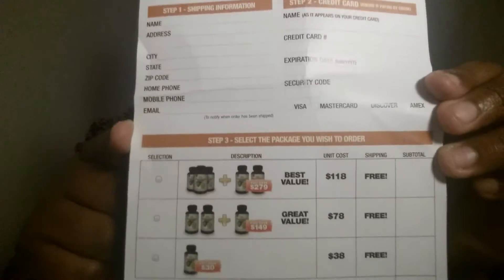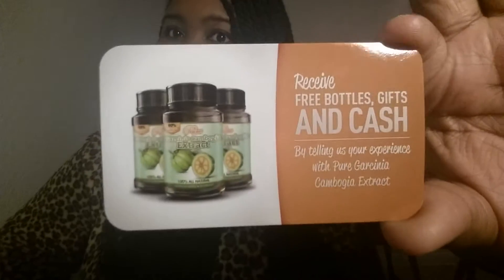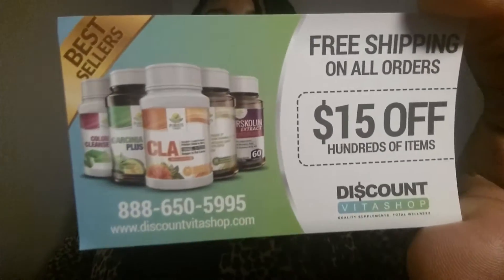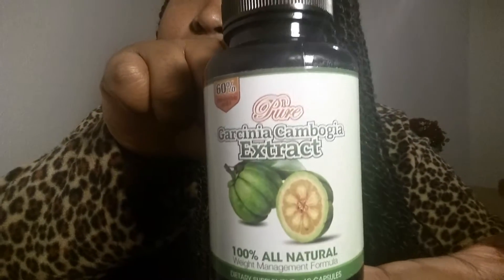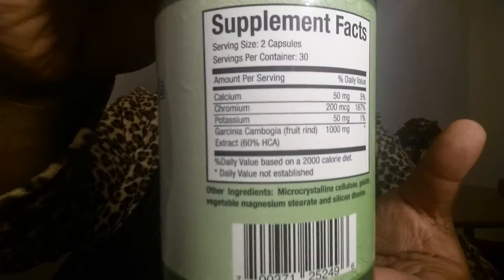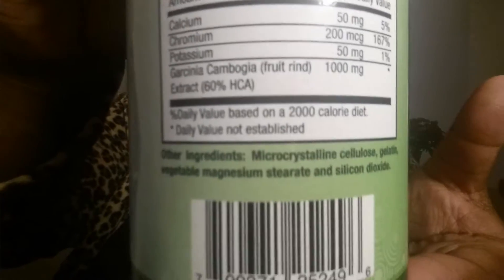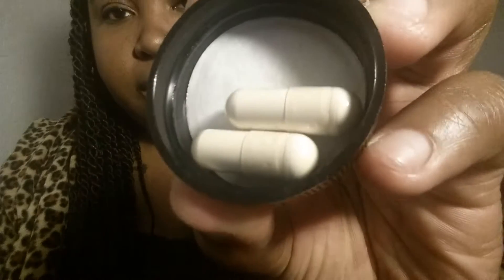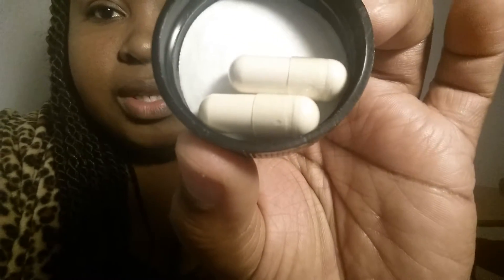100% Garcinia Cambogia (package review and more)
Receive my package today on February 9th showing you what all comes with it and also the website and the water app I use to help me higher my water intake

This is the website I purchase mines from

Water App I use to track my water intake :)

My workouts I do :)
Focus T25